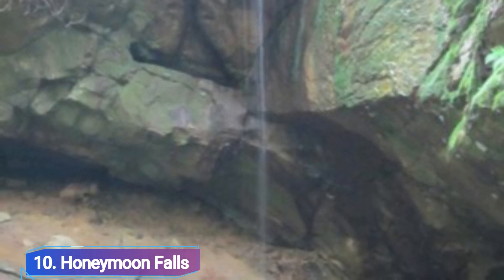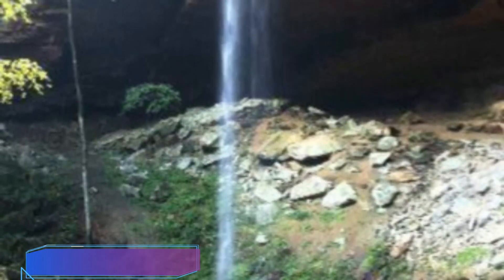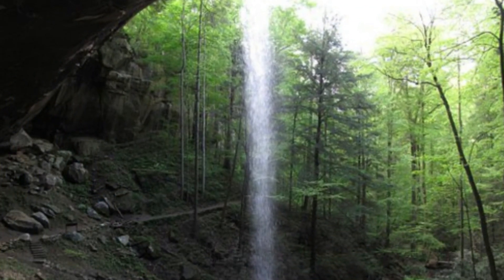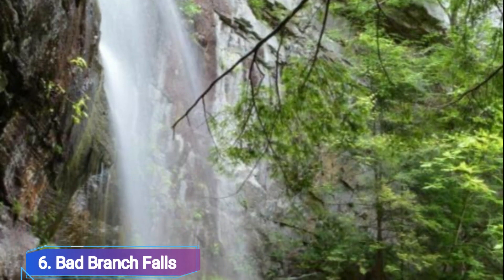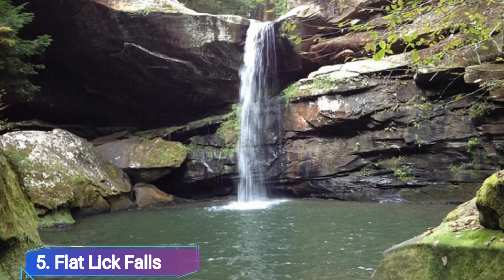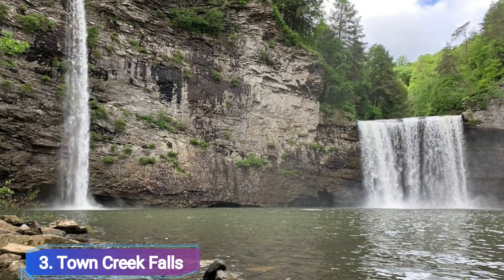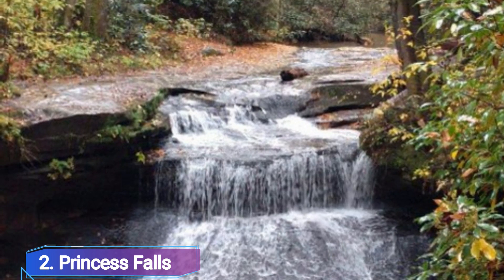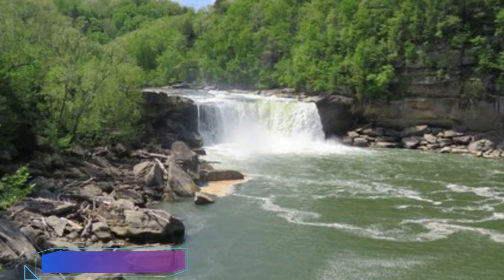Top 10 Best WaterFalls to Visit in Kentucky | USA - English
We spent a long time in finding a list of Top 10 Waterfalls to Visit in Kentucky. It includes all of the different entertainment options including things to do in Kentucky. There are hundreds of other locations here, but we have selected the famous Waterfalls to Visit in Kentucky for you, so you can enjoy your visit. There are many beautiful Waterfalls to Visit in Kentucky which people prefer, it depends on their own interest.